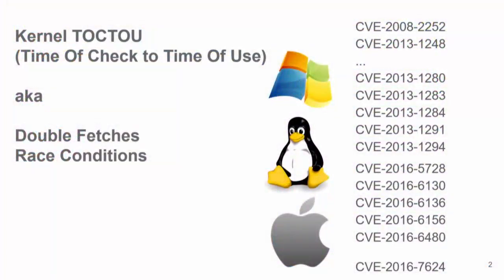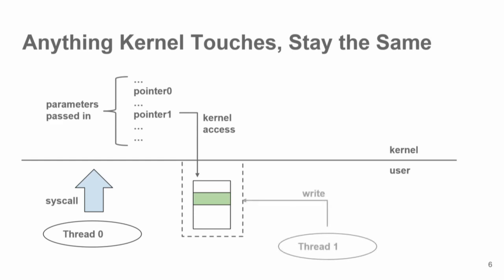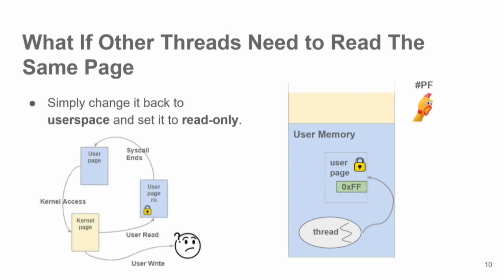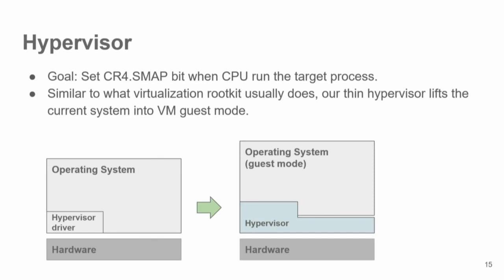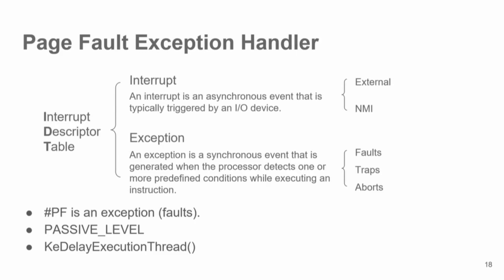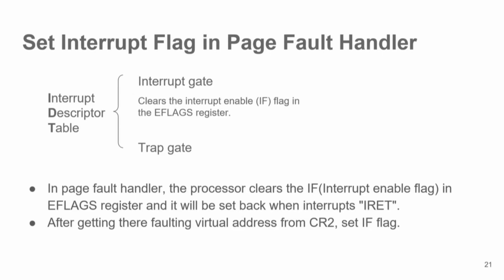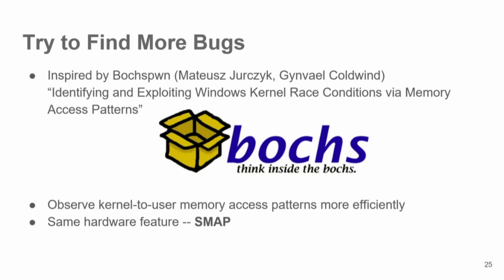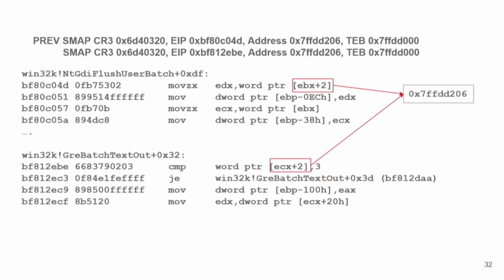BlueHat v18 || A mitigation for kernel toctou vulnerabilities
Mingbo Zhang, Rutgers University
Saman Zonouz, Rutgers University

Time-of-check-to-time-of-use (TOCTOU) also known as “race condition” or “double fetch” is a long standing problem. Since memory read/write is so common an operation, it barely triggers no security mechanisms. We leverage a CPU feature called SMAP(Supervisor Mode Access Prevention) to efficiently monitor the events of kernel accessing user-mode memory. When user pages being accessed by kernel, our mitigation kicks in and protect them against further modifications from other user-mode threads. We also leverage the same CPU feature to find double fetch errors in kernel modules. A simple hypervisor is used to confine a system wide CPU feature such as SMAP to particular process.